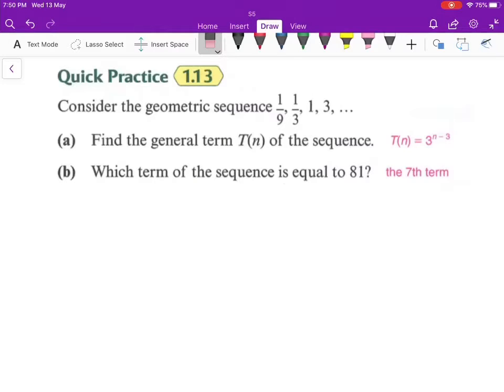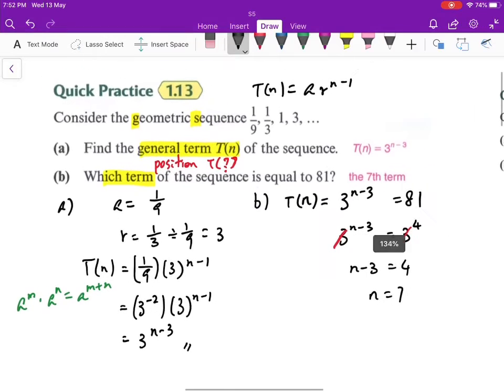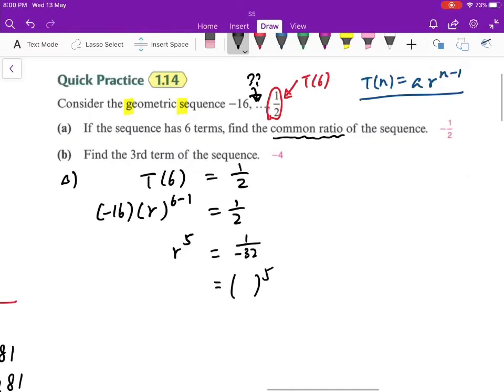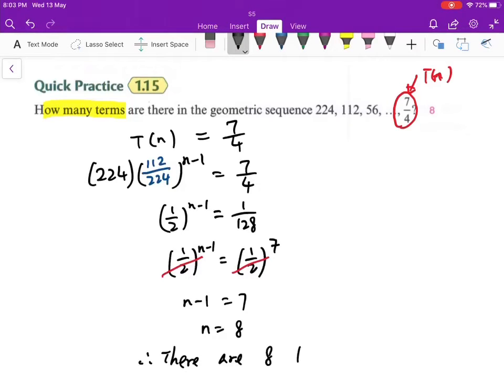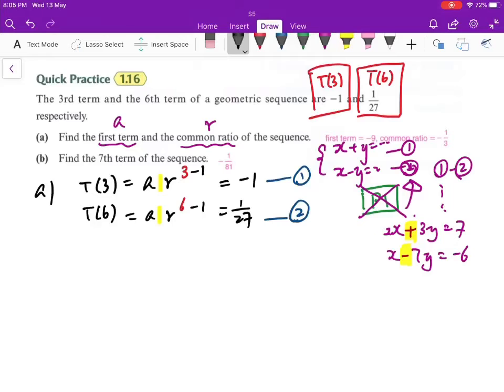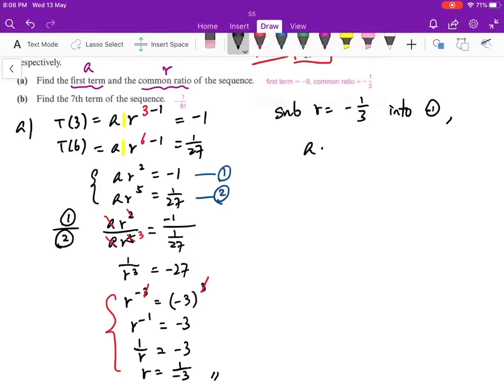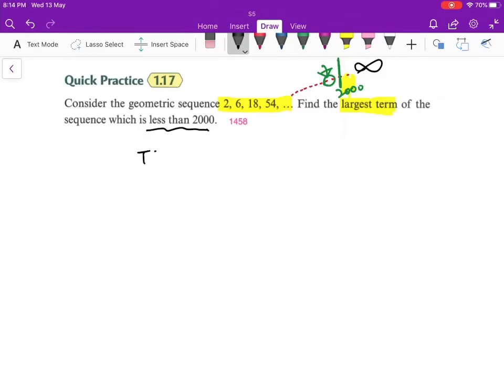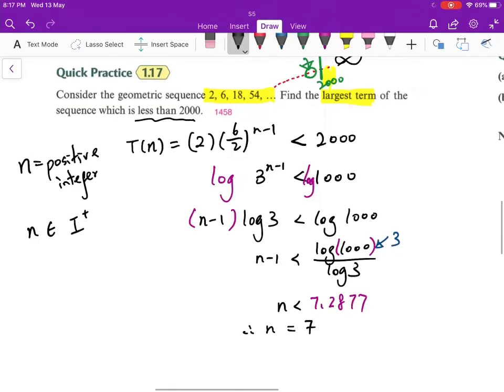(101) Ch1.3A Geometric Sequence General Term QP1.13-1.17